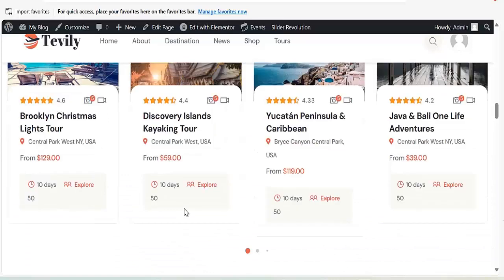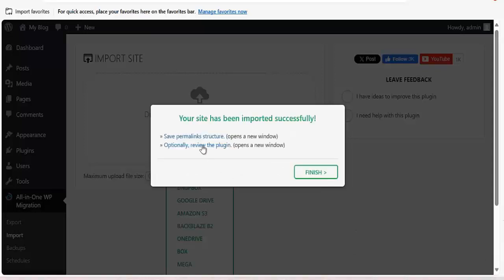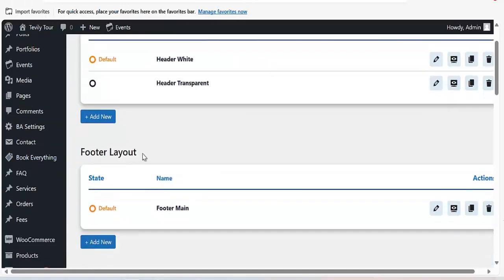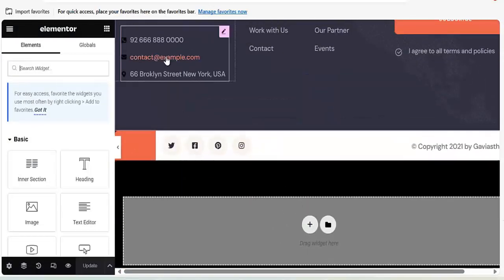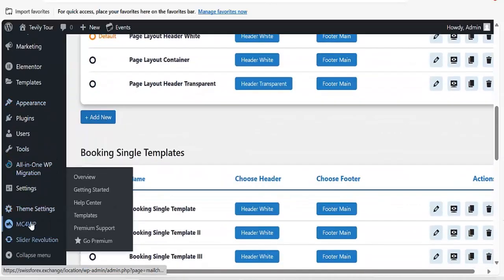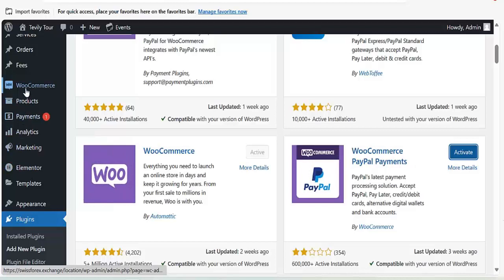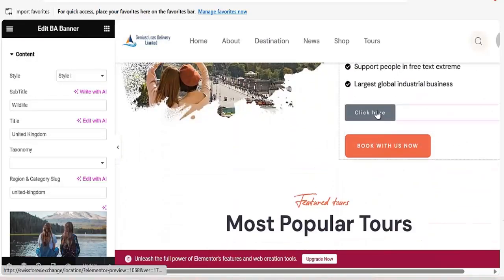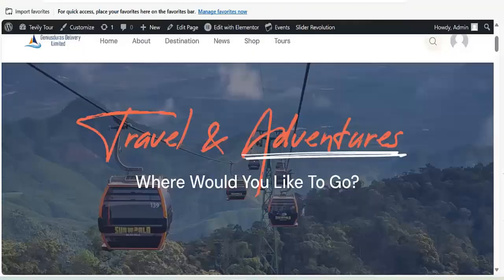HOW TO CREATE A TRAVEL BOOKING WEBSITE WITH WORDPRESS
In this video, I showed you how to design an Online TRAVEL BOOKING WEBSITE WITH WORDPRESS

Easy to edit and setup Wordpress template, complete with booking dates

Features
- mobile responsive designs

- Easily editable theme